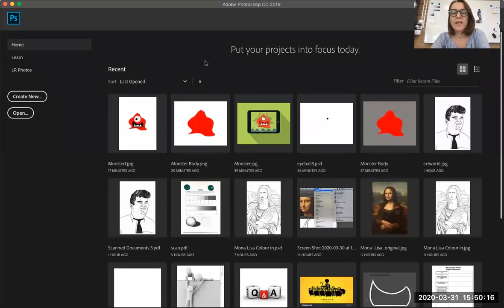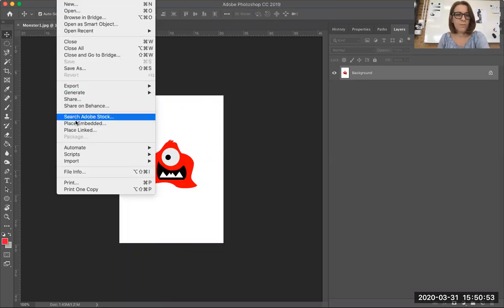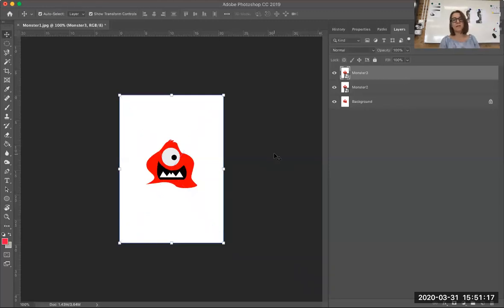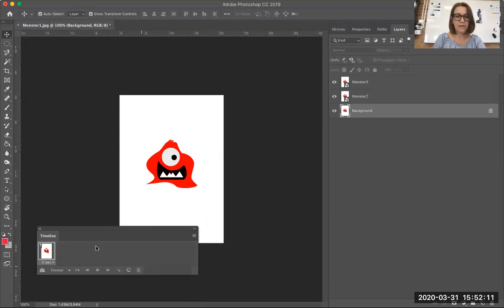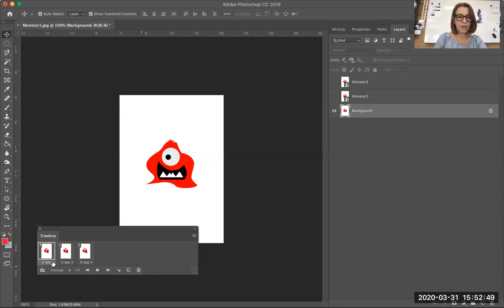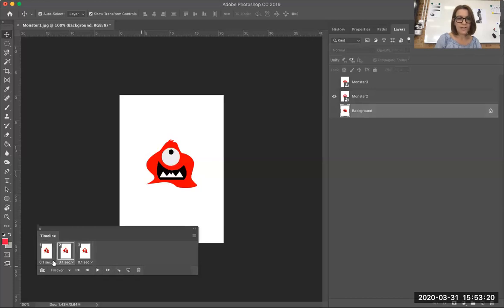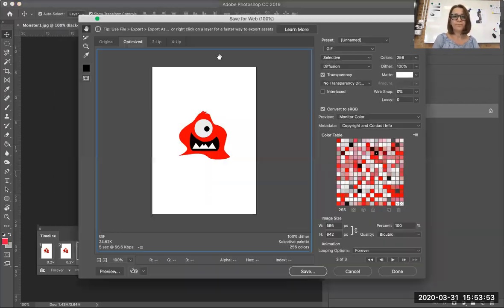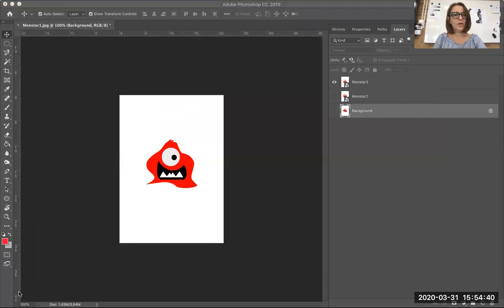Making the animated gif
This video explains how to use Photoshop to convert your 3 monster files  into a Frame Animation